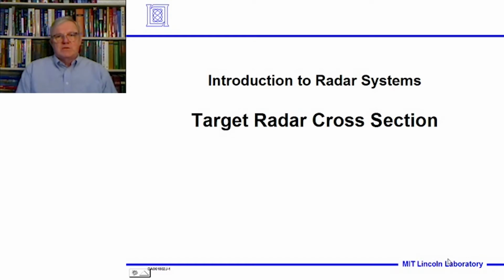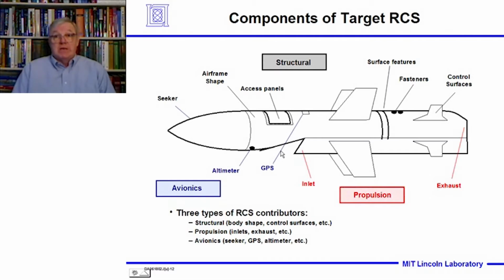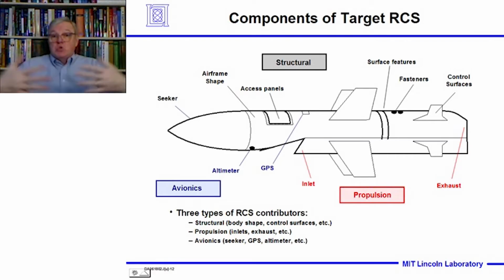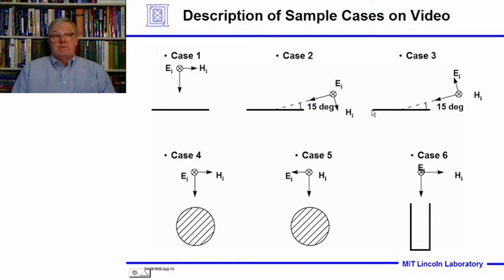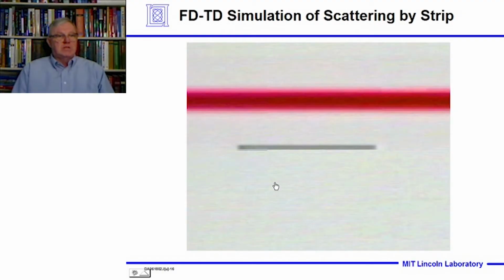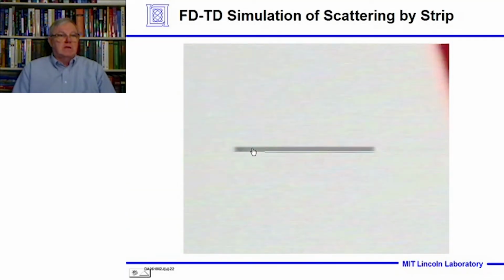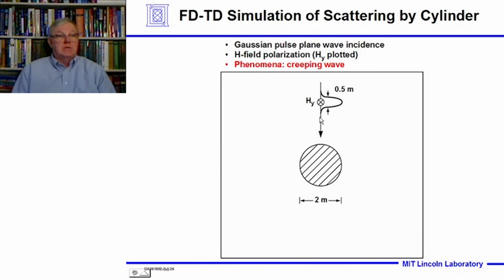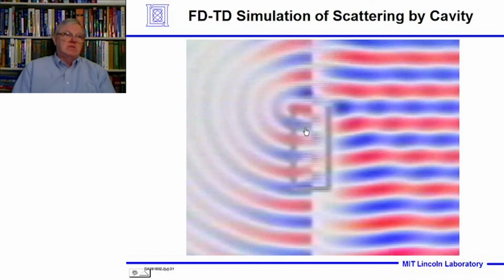Introduction to Radar Systems – Lecture 4 – Target Radar Cross Section; Part 2